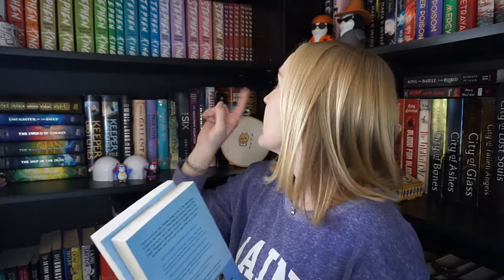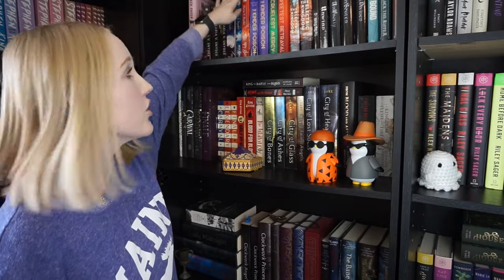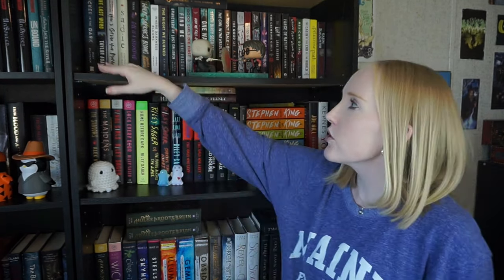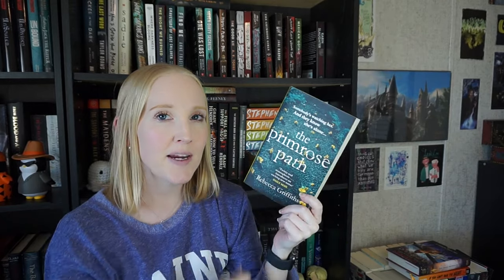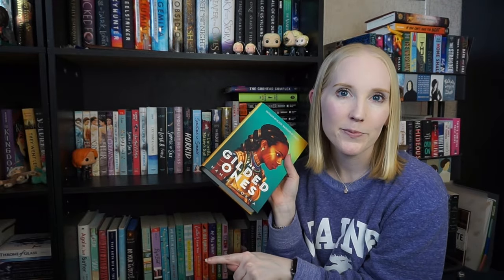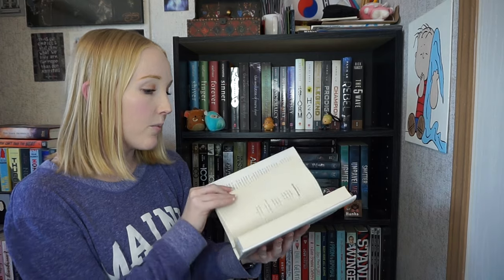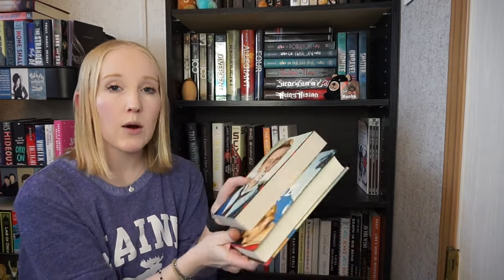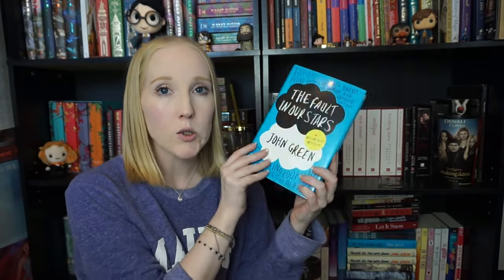massive book unhaul (75 books!) 📚 shelf by shelf declutter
📖 pango books: vampirekeeley
✨ amazon wishlist